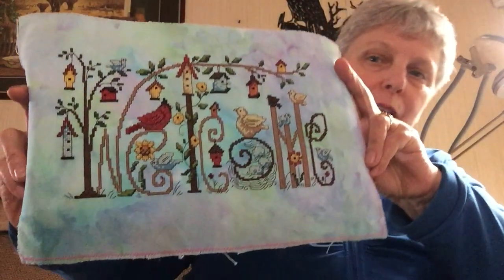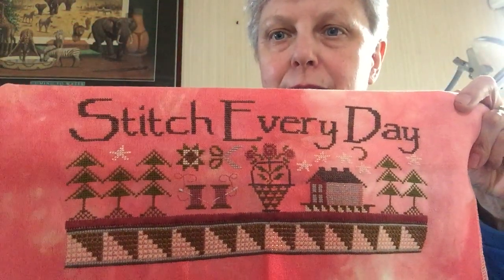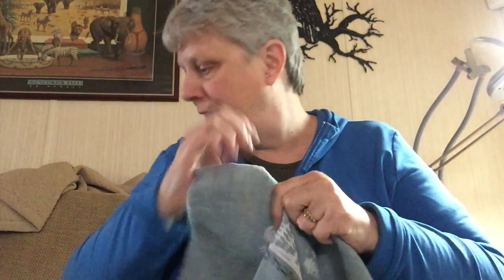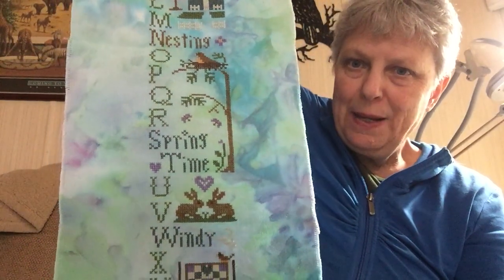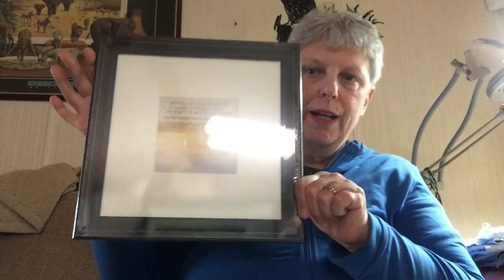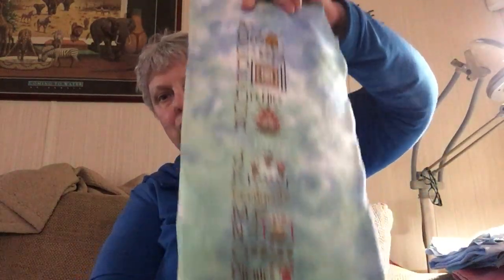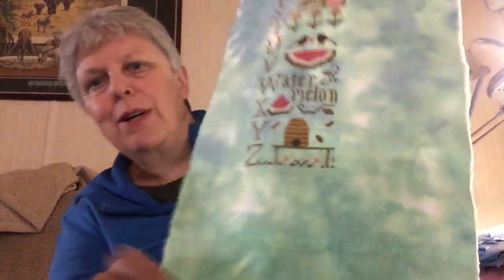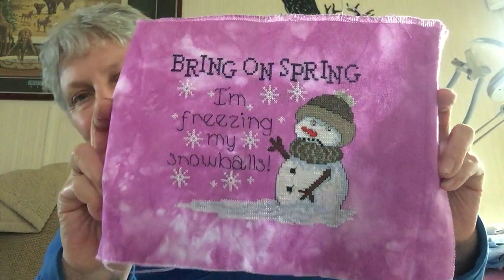Flosstube #15 April 14,19 been awhile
Tiny Decisions APP
1) WIP Everybird Welcome- Imaginating- Jan1-8
2) WIP  Stitch everyday Handson Design- Jan 9-16
3)WIP Tree Skirt Jan17-Feb 21
4) WIP Lizzie Kate Snow Love Jan30-Feb4
5) NEW Spring ABC Feb4-Feb11
6)WIP Uk Magazine Blackwork Hummingbird Feb 27- Mar 13
7) WIP Lizzie Kate Promise Me Mar 13- Mar 18
8) NEW Summer ABC Feb 21- Mar 14
9) NEW Bunny ornament Brittercup design Mar27- Mar 28
10)Bring on Spring Vee and Co - Mar 27-Mar29
11) NEW Spring snowglobe Jardein Prive Apr1
12) NEW Summer snowglobe Jarden Prive Apr2

WIPS Winter ABC and Spring by Lizzie Kate